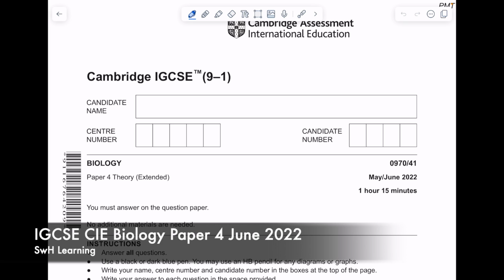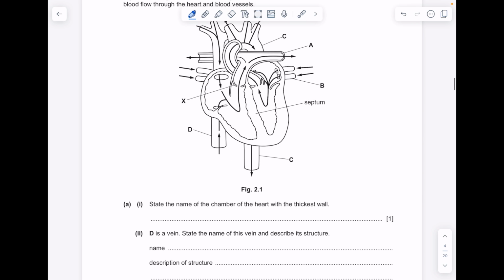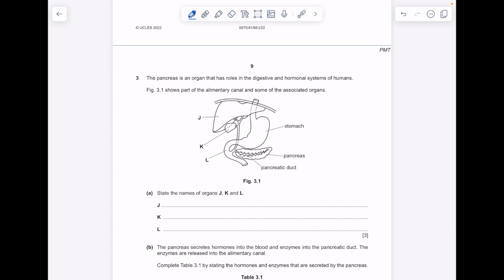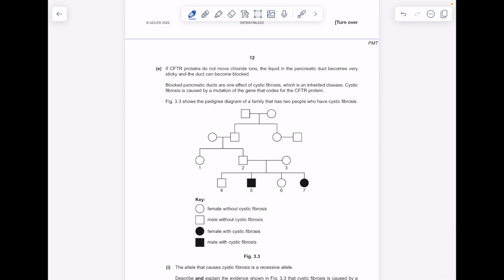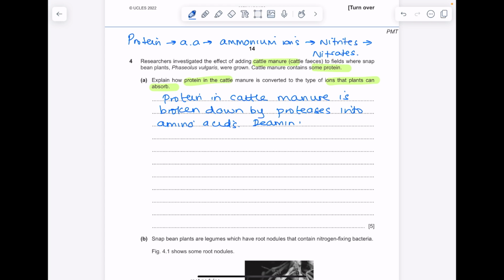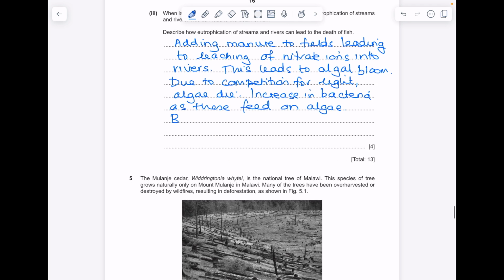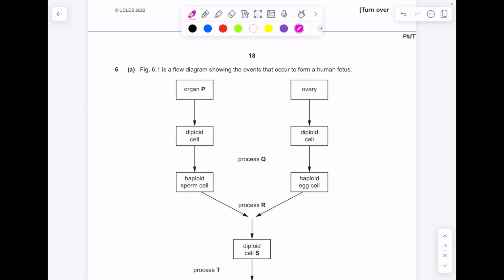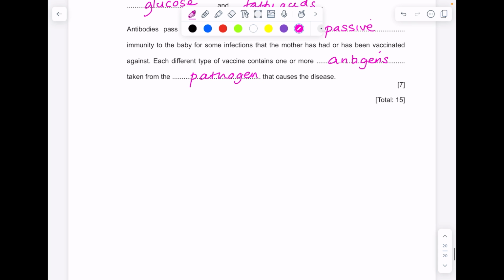CIE (Cambridge) IGCSE Biology Past Paper Walkthrough | Paper 4 | May/June 2022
Hazel answers paper 4 for CIE IGCSE biology from summer 2022